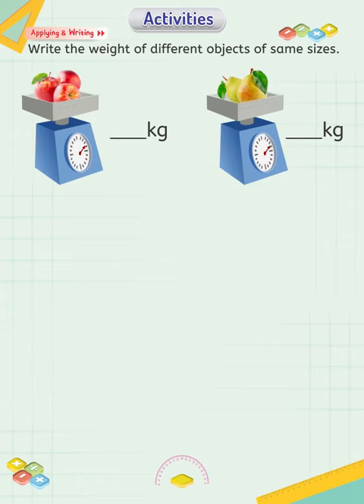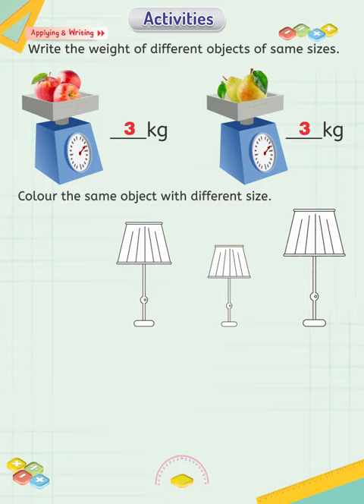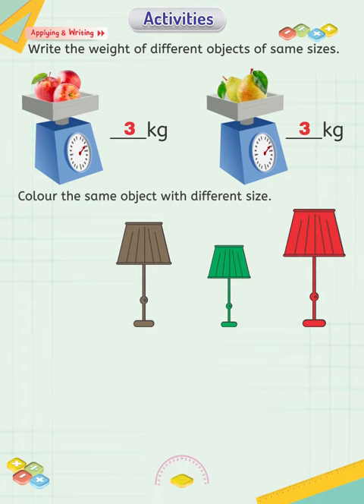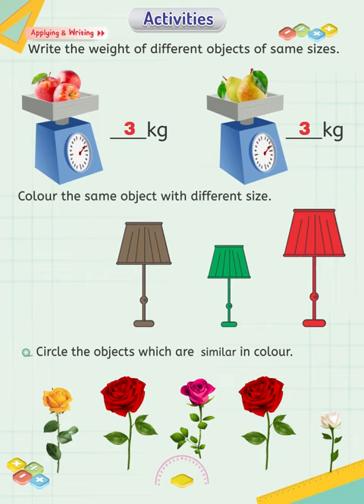Academic Mathematics 4+ II Page No 9 II Munawar Publishers